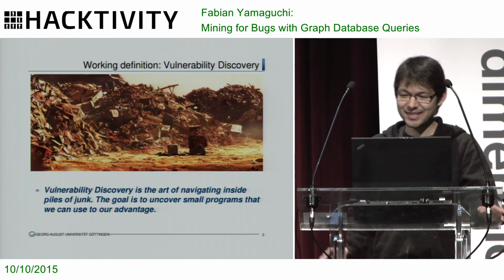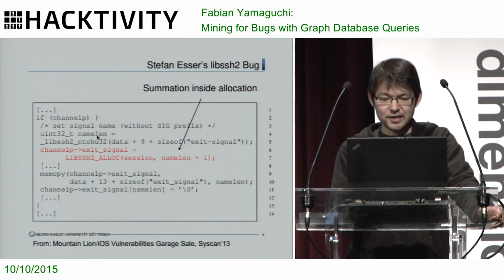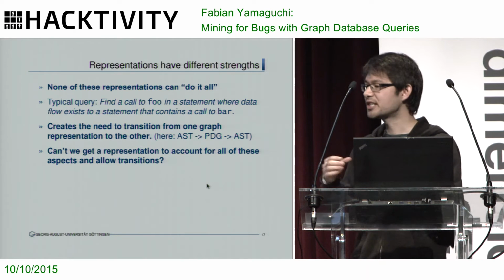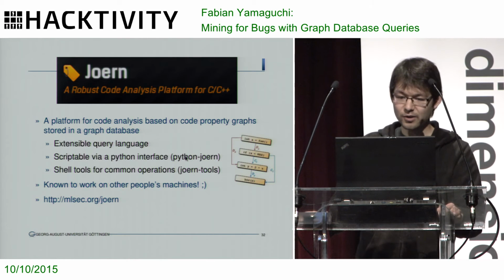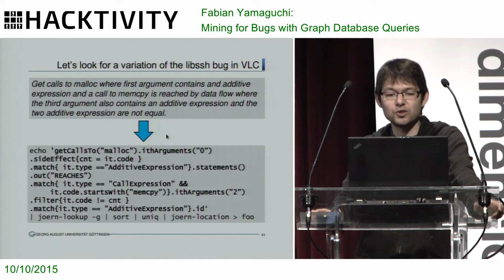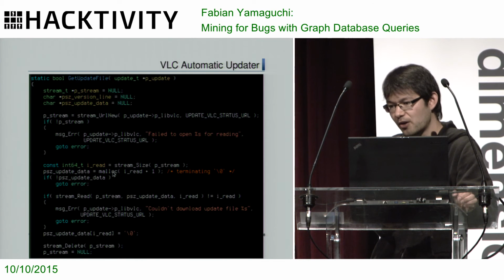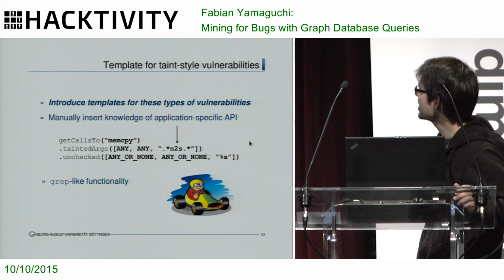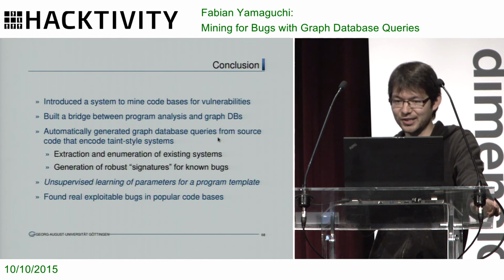Fabian Yamaguchi – Mining for Bugs with Graph Database Queries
While graph databases are primarily known as the backbone of the modern dating world, this nerd has found a much more interesting application for them: program analysis. This talk aims to demonstrate that graph databases and the typical program representations developed in compiler construction are a match made in heaven, allowing large code bases to be mined for vulnerabilities using complex bug descriptions encoded in simple, and not so simple graph database queries.

This talk will bring together two well known but previously unrelated topics: static program analysis and graph databases. After briefly covering the "emerging graph landscape" and why it may be interesting for hackers, a graph representation of programs exposing syntax, control-flow, data-dependencies and type information is presented, designed specifically with bug hunting in mind. Our open-source program analysis platform Joern is then introduced, which implements these ideas and has been successfully used to uncover various vulnerabilities in the Linux kernel. Capabilities and limitations of the system will then be demonstrated live as we craft queries for buffer overflows, memory disclosure bugs and integer-related vulnerabilities.